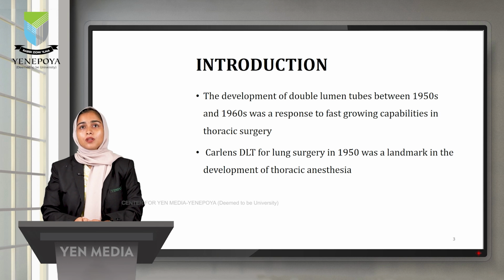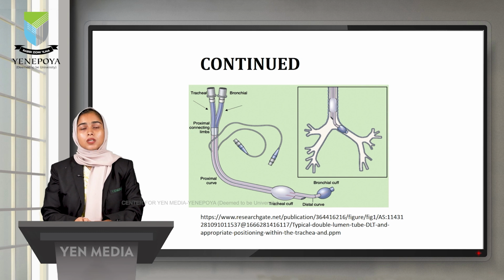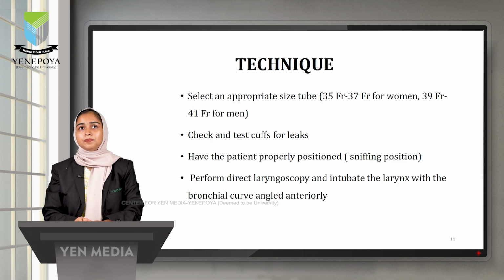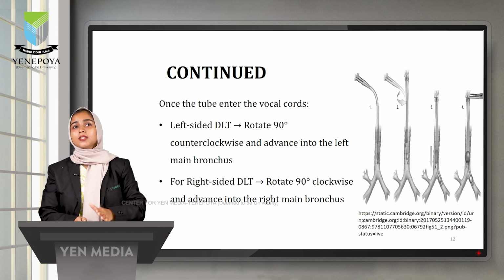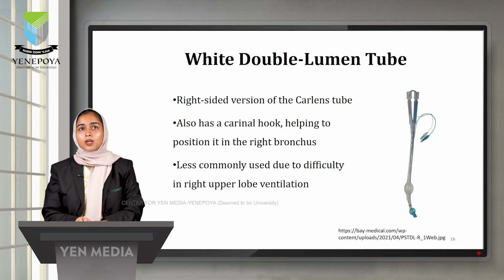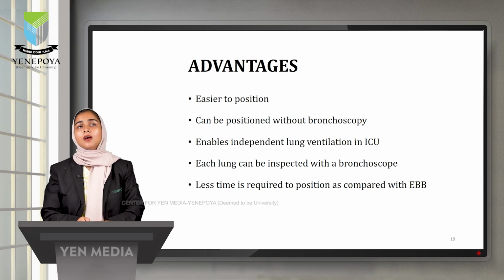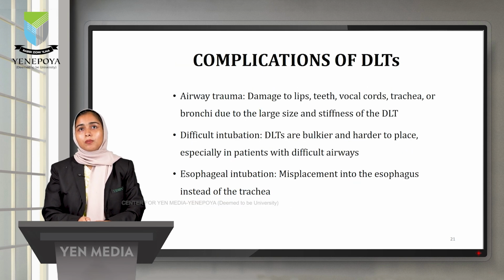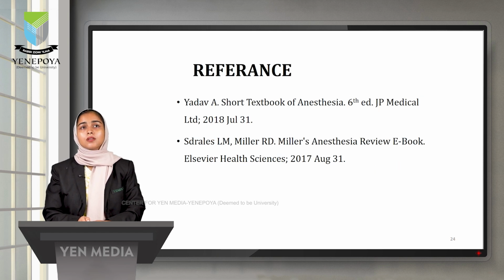Double Lumen Tubes | Anaesthesia & OT Technology | Yenepoya School of Allied Health Sciences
In this video, we dive into the essential role of the double lumen tube.learn about its parts ,proper insertion technique, and its importance.we’ll also explore the different types along with complication.

By: Ms. Ayshath Shaniba T
Tutor